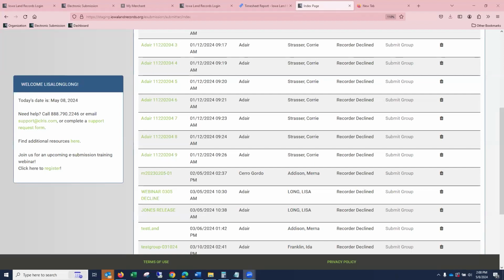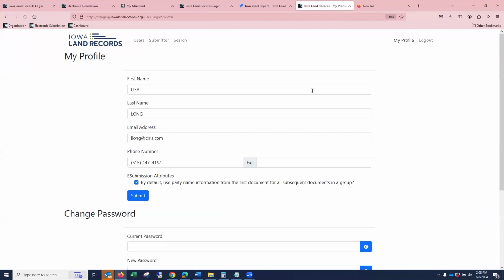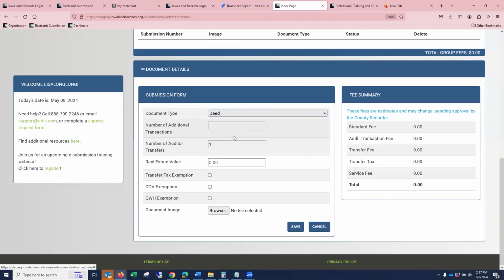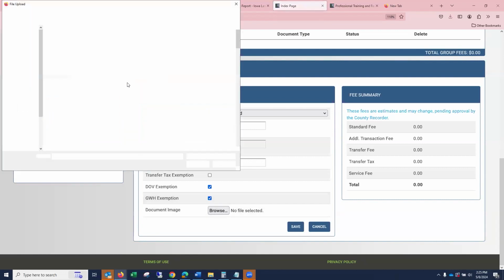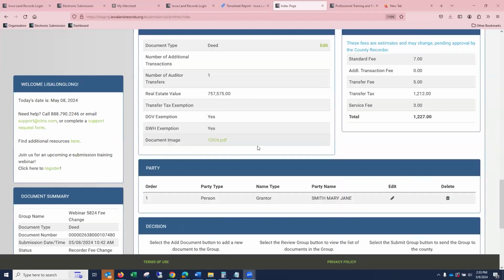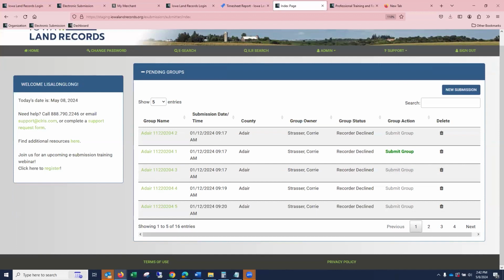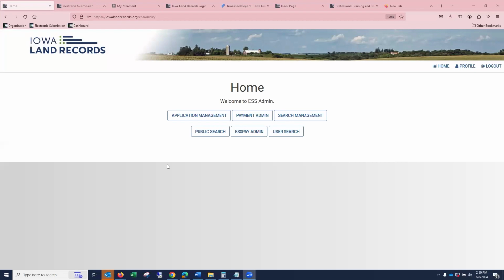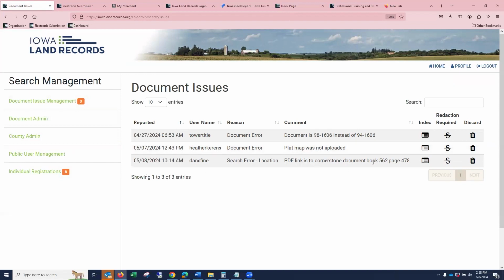E-Submission Training - May 8, 2024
Live recording of our e-submission demonstration.

Participants learned how to manage their accounts and learned the basics of electronic submissions through Iowa Land Records, which is maintained by all 99 Iowa counties and ESS.